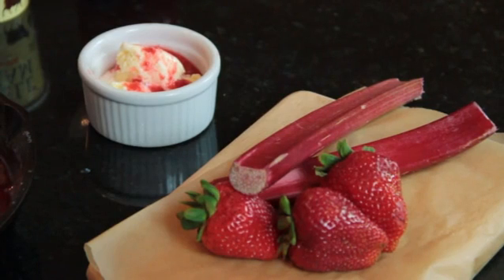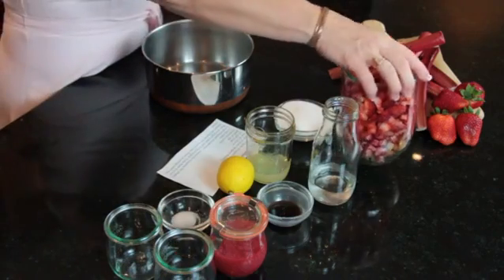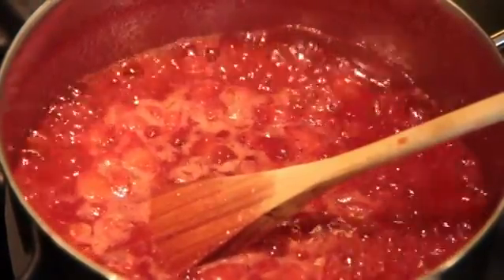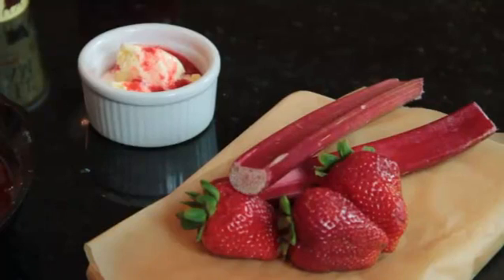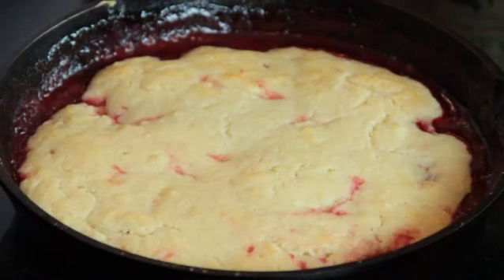Recipes for Strawberry Rhubarb Combinations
Recipes for Strawberry Rhubarb Combinations. Part of the series: Southern Treats & Kitchen Tips. Strawberry rhubarb combinations can be made into a wide variety of things ranging from jam to ice cream and everything in between. Get recipes for strawberry rhubarb combinations with help from an experienced culinary professional in this free video clip.